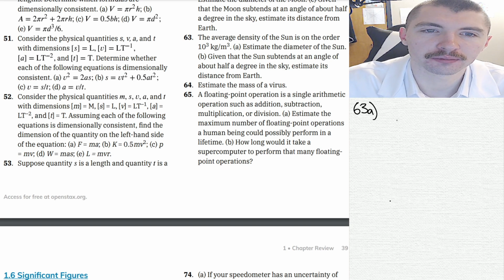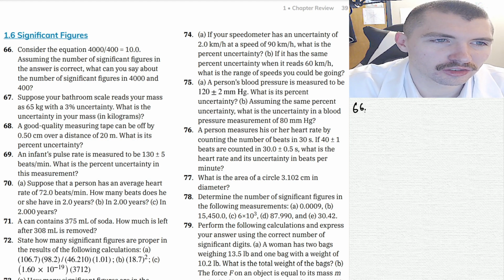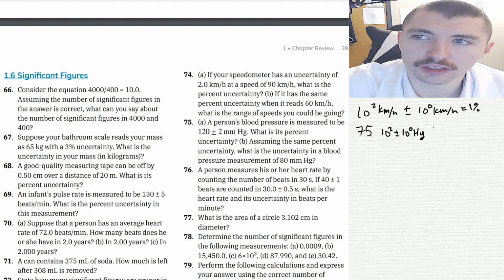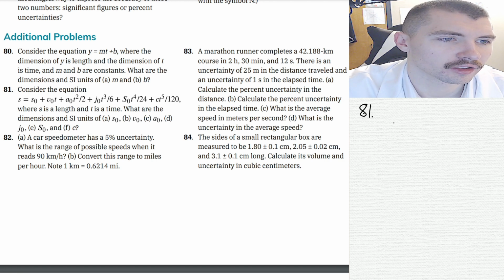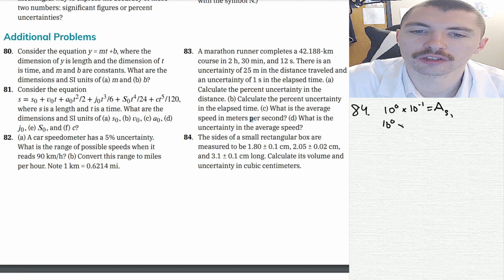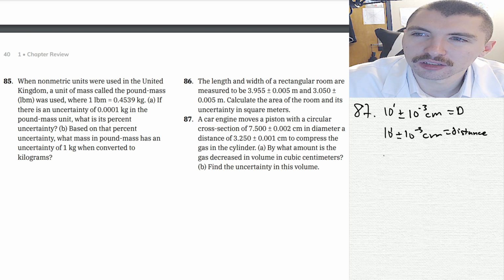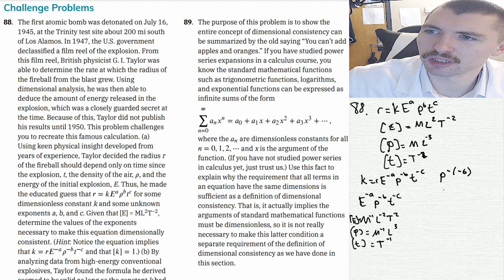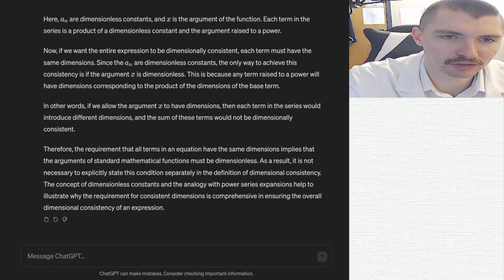11: Units and Measurement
References:
     2016. University Physics Volume 1/3. Houston, Texas: Openstax, Rice University.